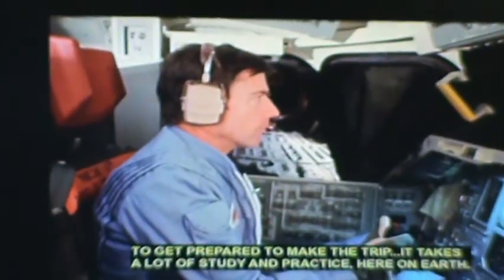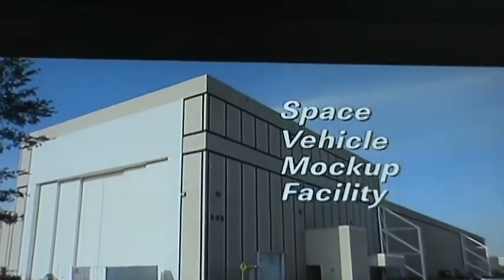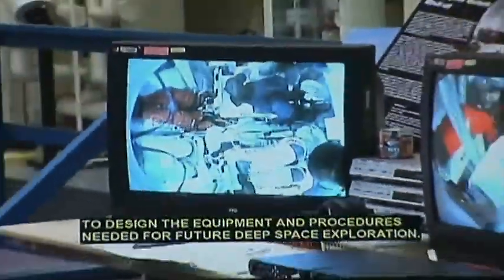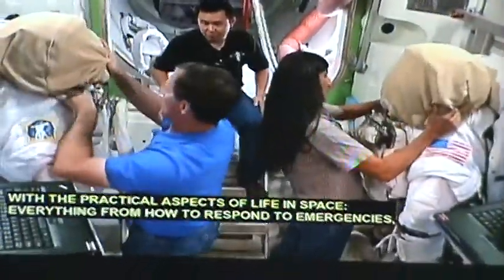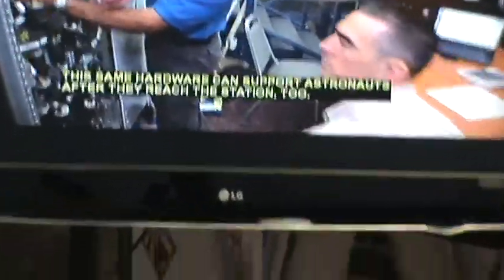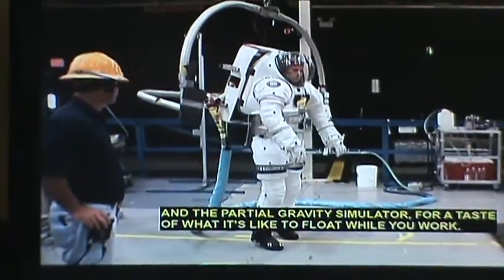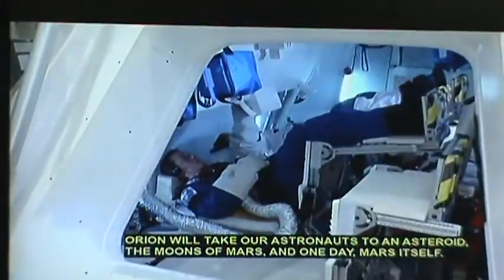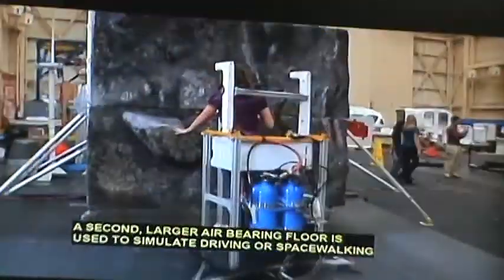Nasa riantuan tu hna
Umhar canah